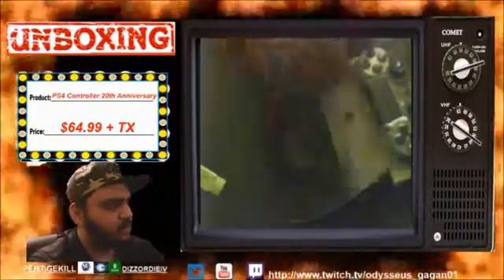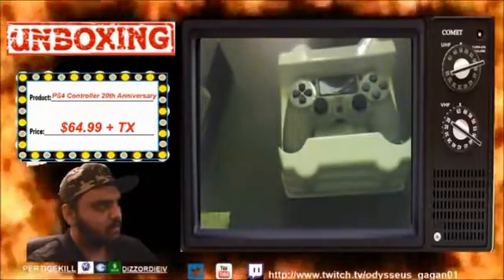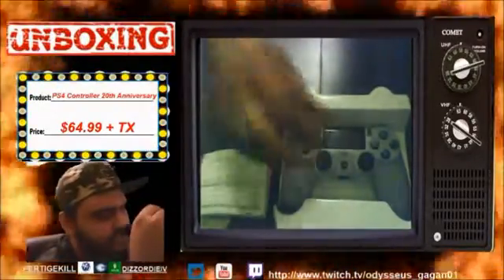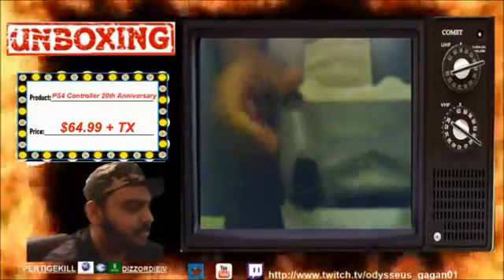PS4 CONTROLLER UNBOXING #8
THIS VIDEO IS FROM MY OLDER CHANNEL I HAD TO TRANSFER EVERY THING FROM MY OLD CHANNEL TO THIS NEW CHANNEL NOW THE OFFICIAL CHANNEL NAME IS PERTIGEKILL

NOTE:  I am not being sponsored/paid by any company or person for any videos I make on to my YOUTUBE OR TWITCH channel.  The product belongs to the originated owners which are the companies of each products .

If you wish to support my Twitch or YouTube channel(s) you can donate 'cause it take whole lot of work and effort making these videos also not to mention the equipment to make content for the viewers.  Not that If anybody give a $h*!.